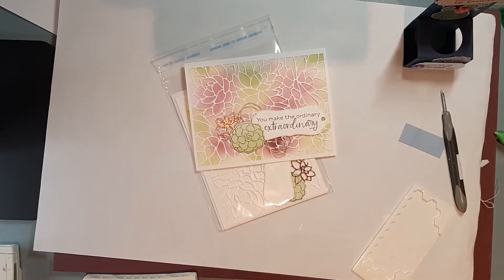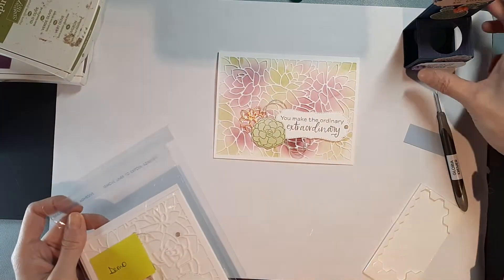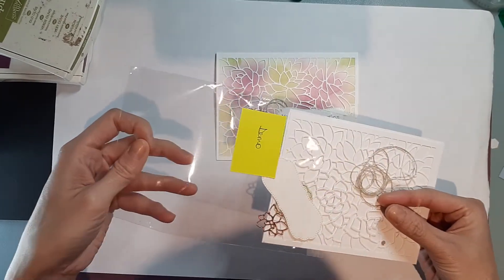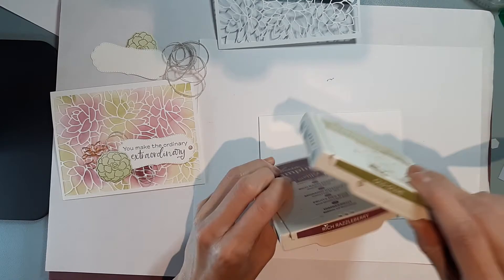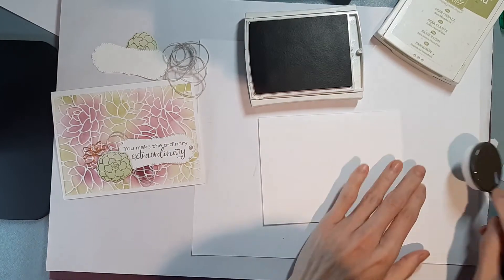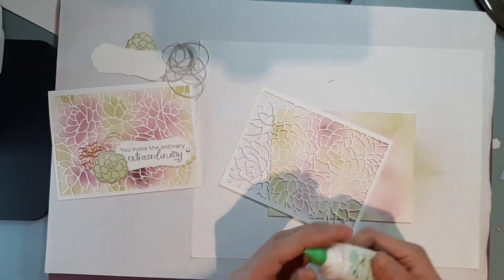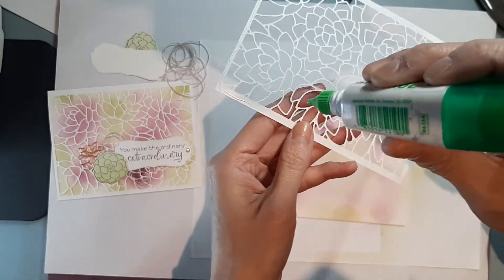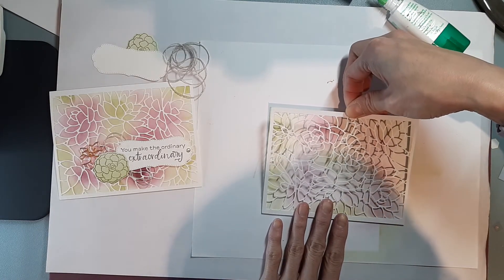Stampin Up Simply Succulents Card using Blending Brush